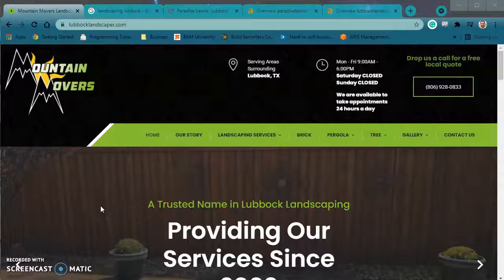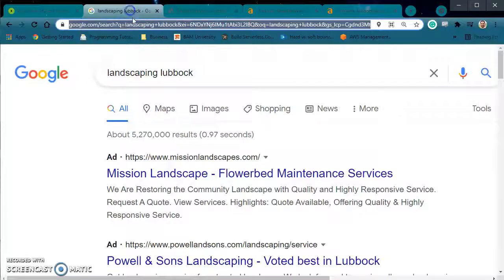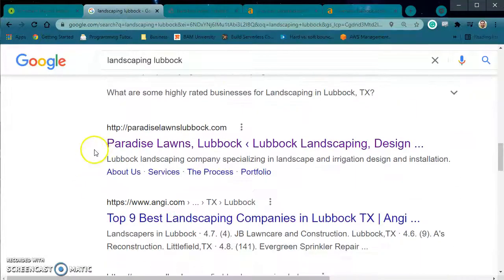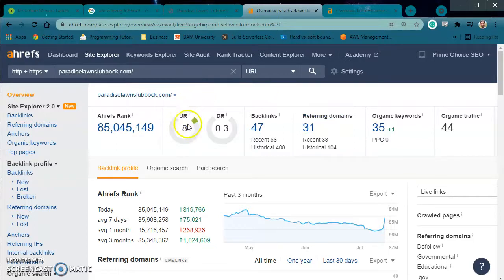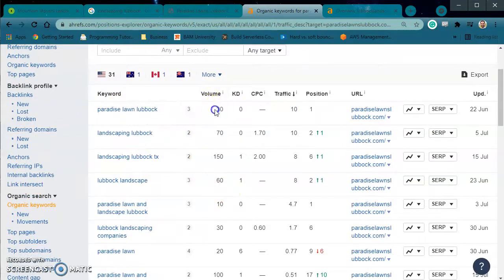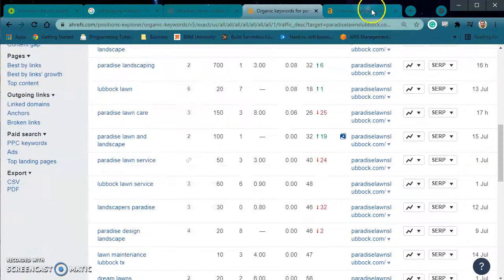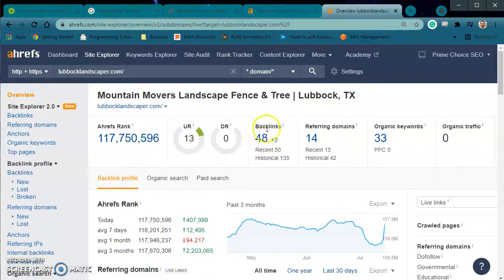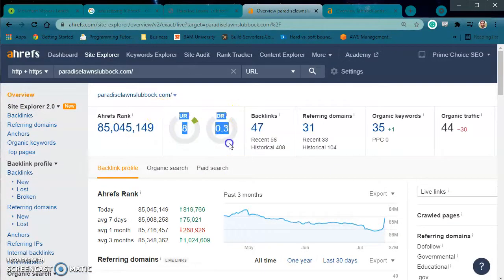William Bowman's Video for Mountain Movers Landscape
Video for Richard to see keywords and volume for Landscaping Lubbock.